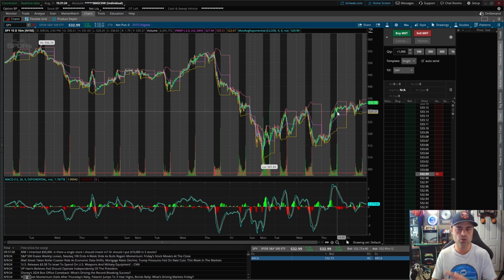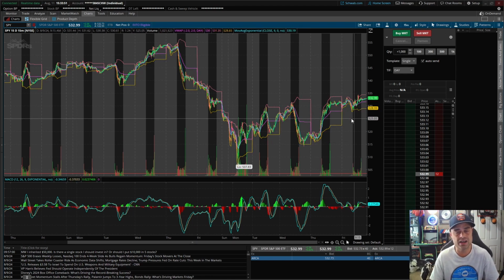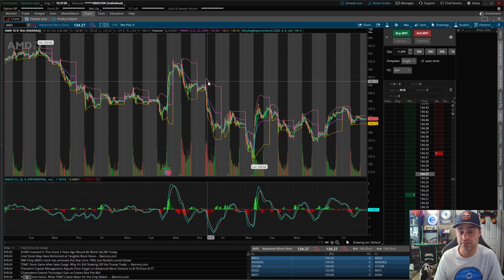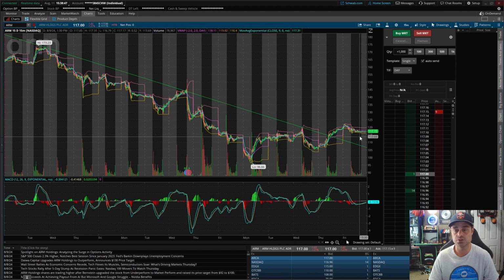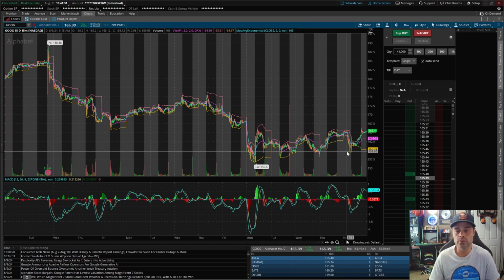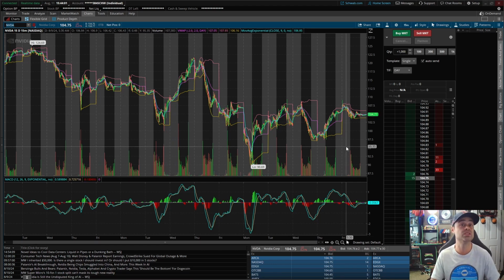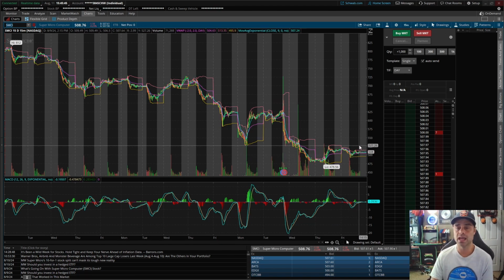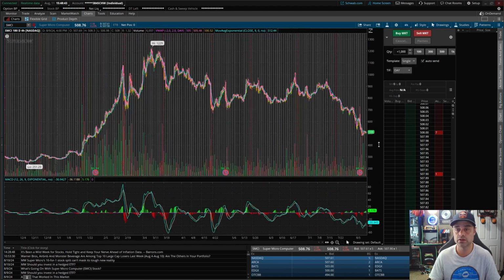Stock Market Weekly Preview : August 12th - 16th, 2024 Mid Summer Recap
Well we're halfway through summer now and as ER's slowly come to a close, and after the MAJOR selloff last Monday morning, do we finally channel here or head back up - making last Monday the dip!